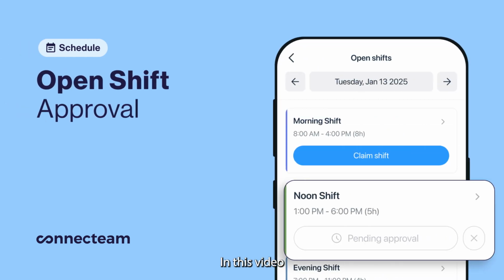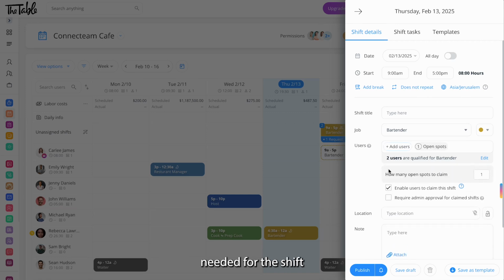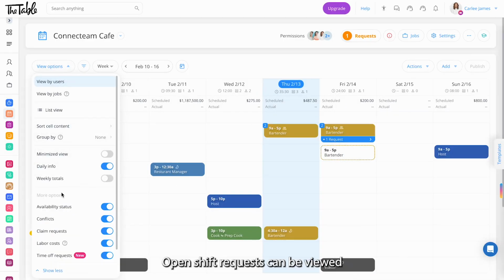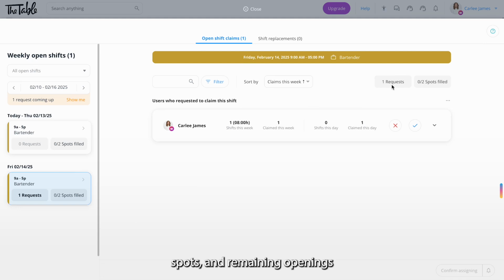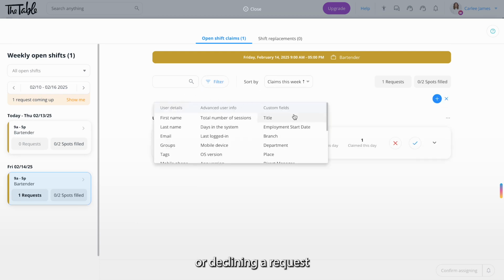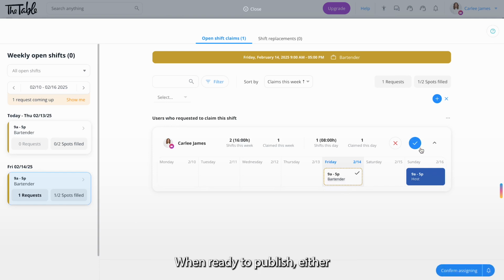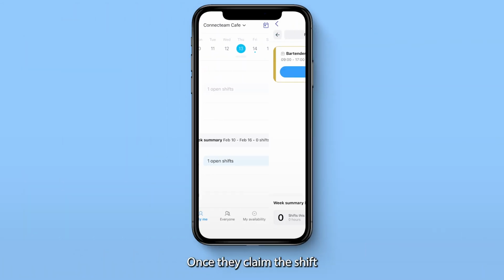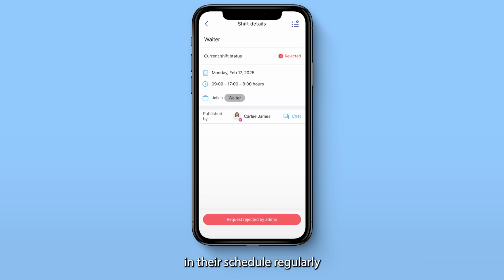Connecteam | Job Schedule | Open Shift Approval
In this tutorial we will go over how to approve open shifts.